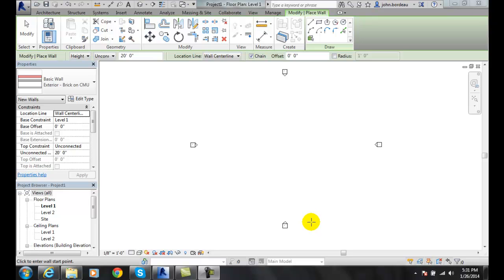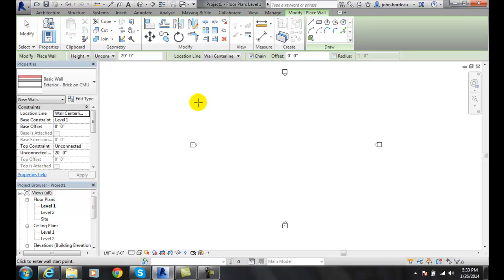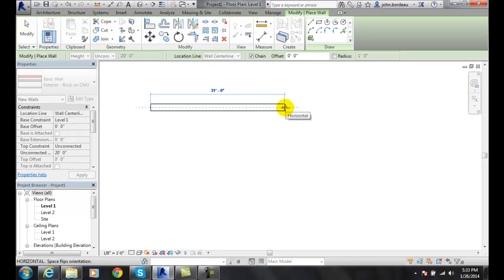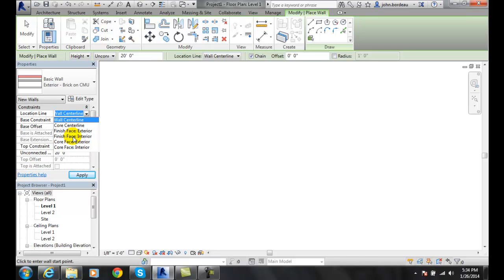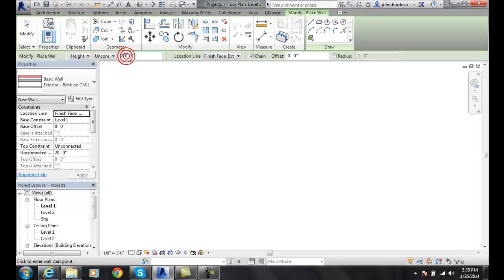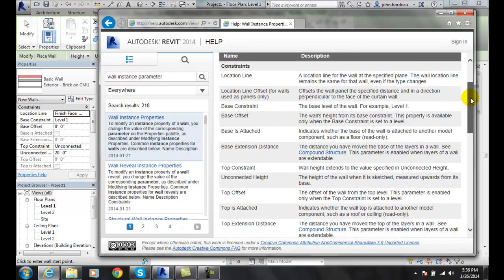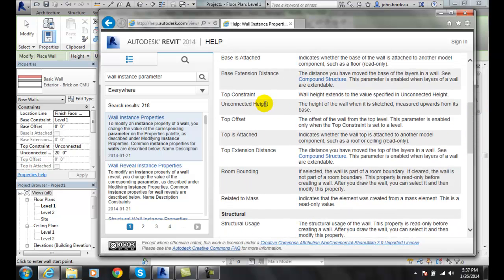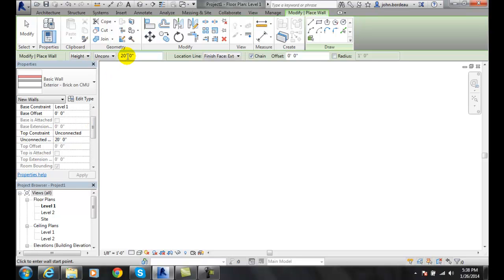Revit 03-05 Specifying Architectural Wall Properties